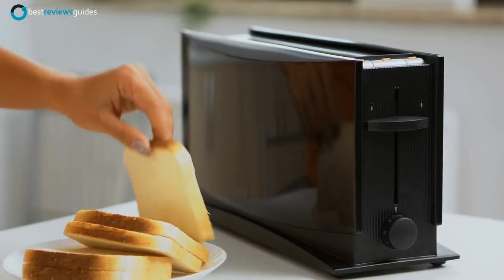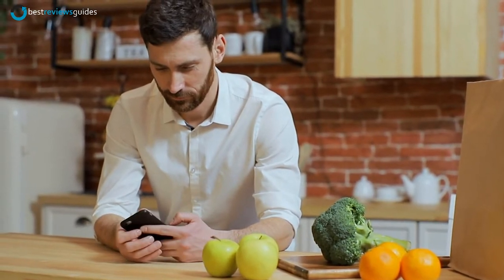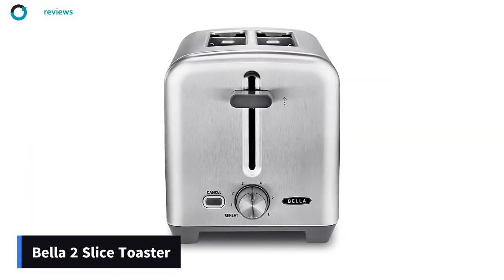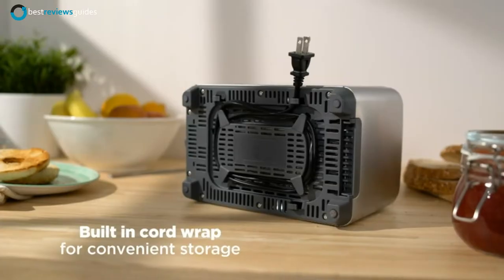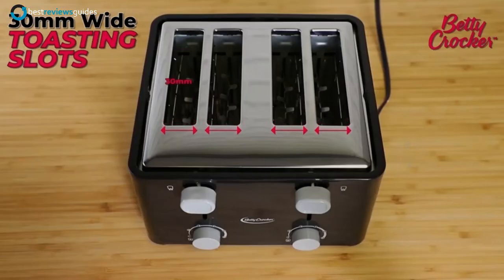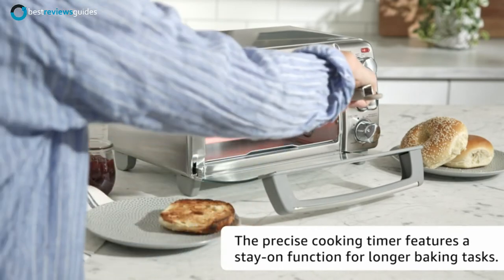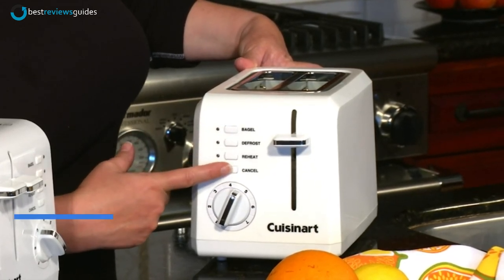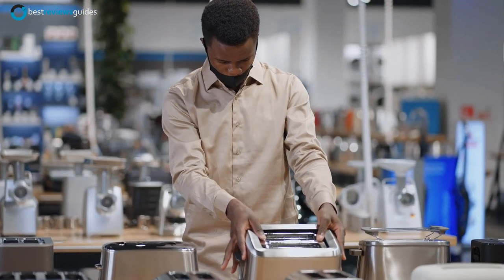The 5 Best Toasters for Every Type of Eater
5. ►Mueller Retro Toaster
4. ► BELLA 2 Slice Toaster
3. ►Betty Crocker Toaster
2. ► BLACK+DECKER 4 Slice Toaster
1. ►Cuisinart Compact Plastic Toaster

There’s something about having something hot and crisp in your belly that just makes your day brighter. That’s why you should make sure that you have at least one toaster oven available at any given moment. There are a variety of ways to prepare foods with a toaster oven, and some are better than others. However, there’s no denying that having some technology incorporated into your everyday life can only mean good things for you in the long run. So here are the best toasters on the market today.